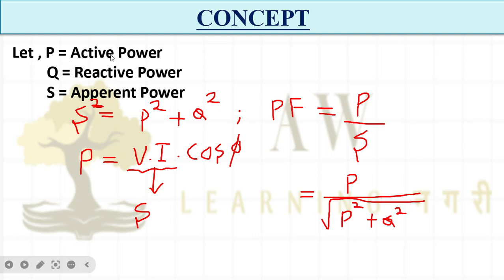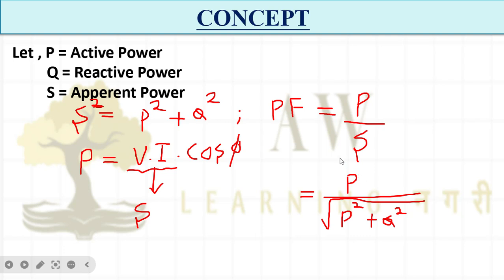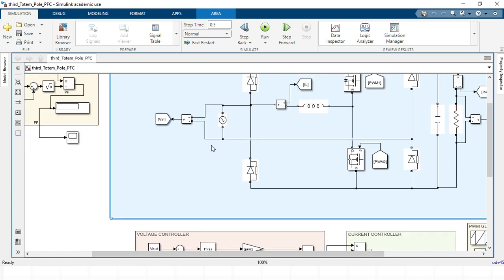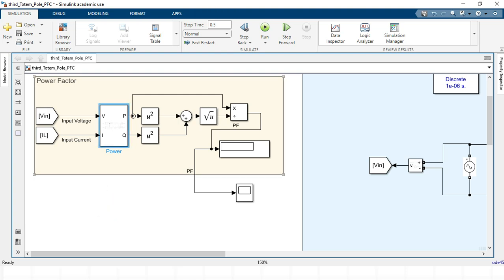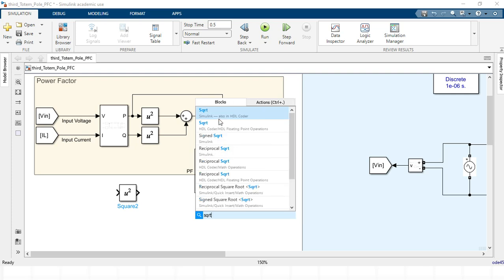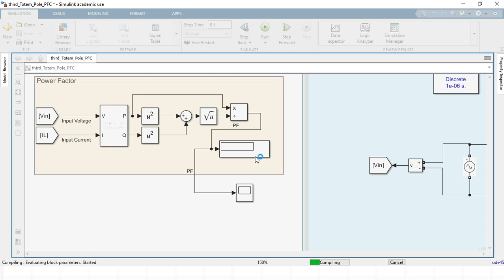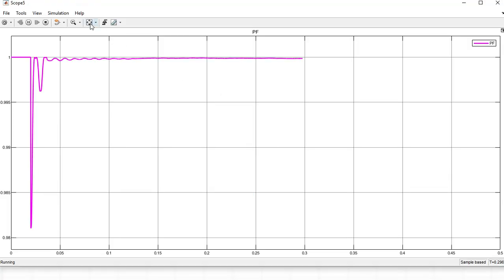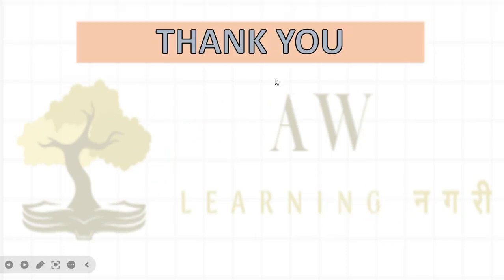How to PLOT PF in MATLAB ??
Hi all,
There is query from viewer regarding "Sir, How to plot Power Factor in Matlab?".
So to answer this, I had made a small video on your request demonstrating the same.
Power Factor

Hope you enjoy this and Happy Learning..